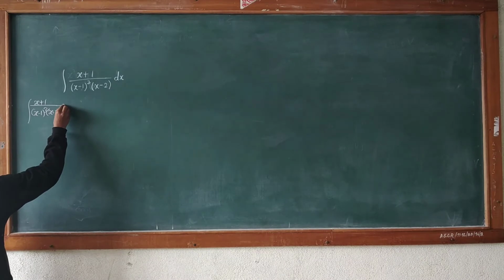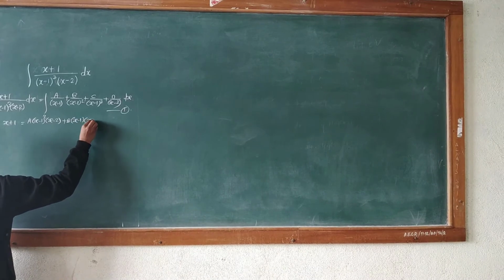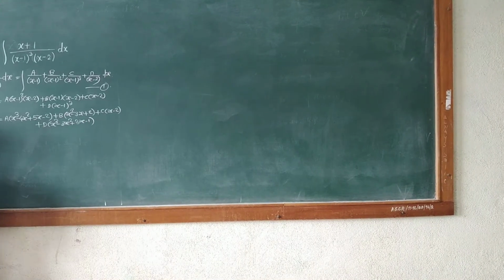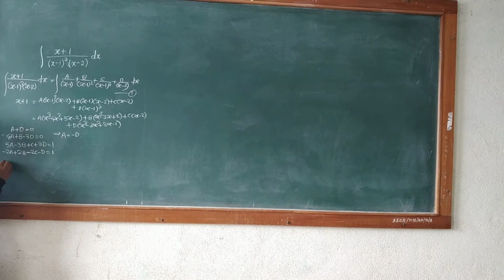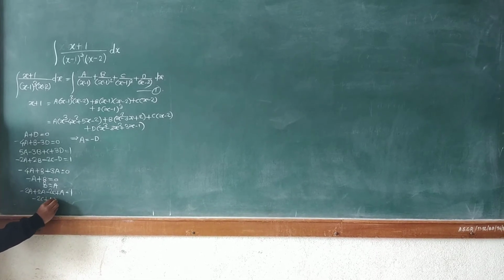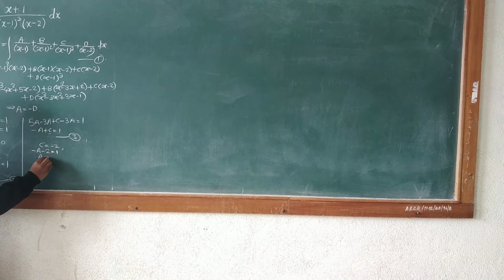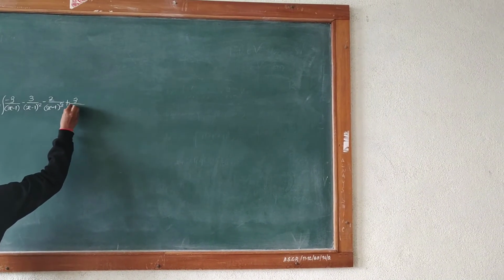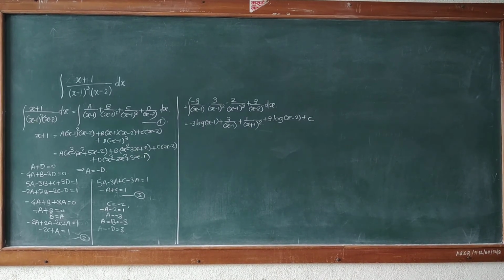INTEGRATION OF (X+1)dx/(x-1)^2(x-2)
Integration  of irrational function with quadratic factors at denominator